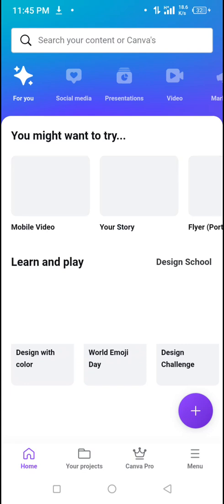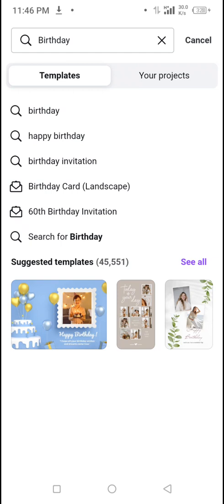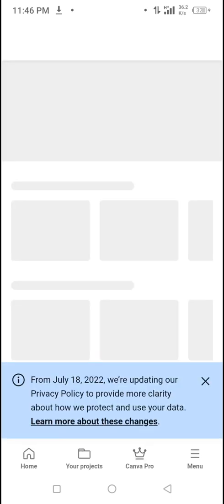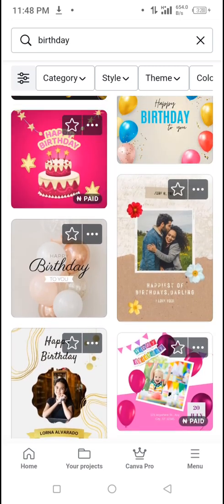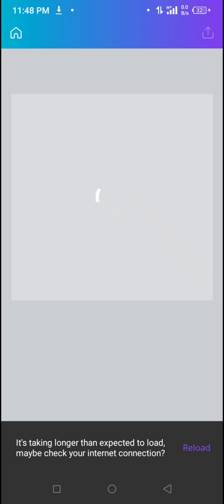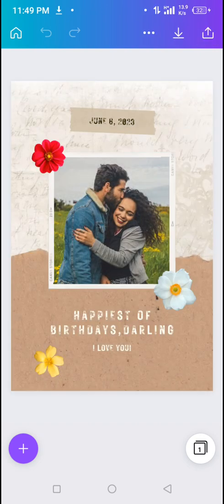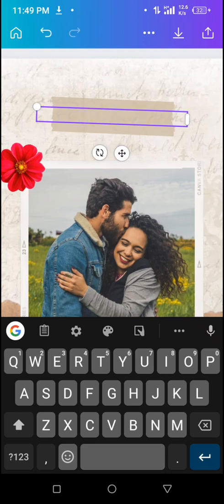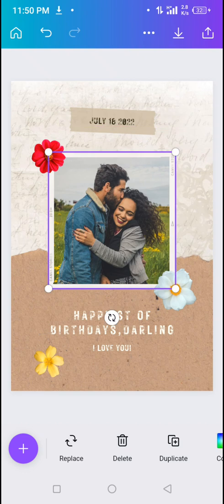HOW TO DESIGN A BIRTHDAY FLYER USING CANVA.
This video shows you how to design a birthday flyer using canva